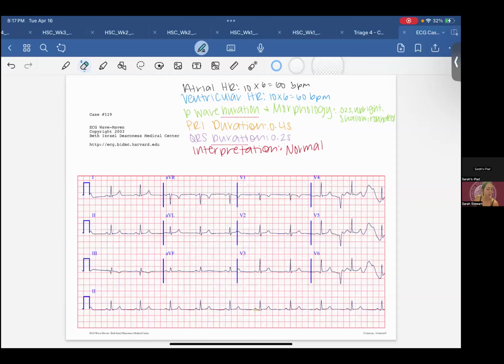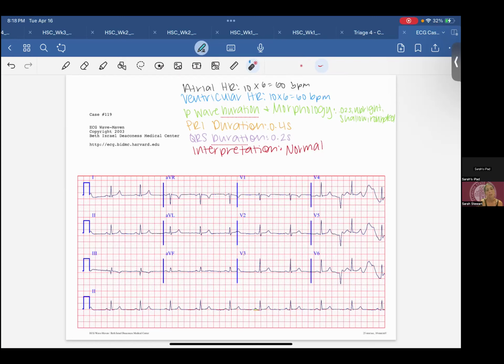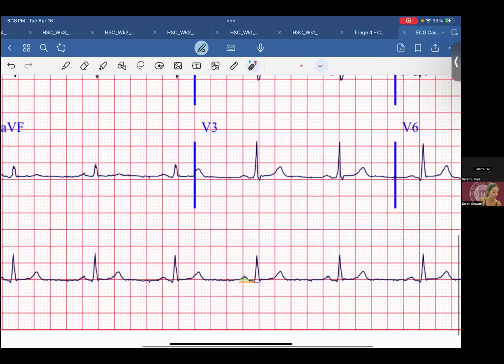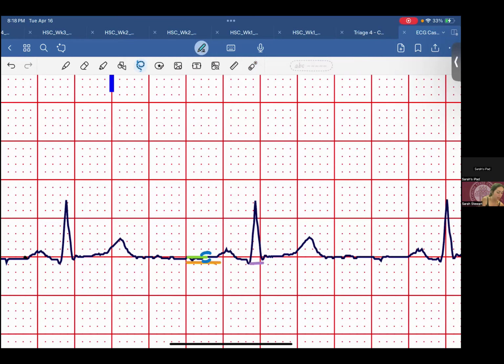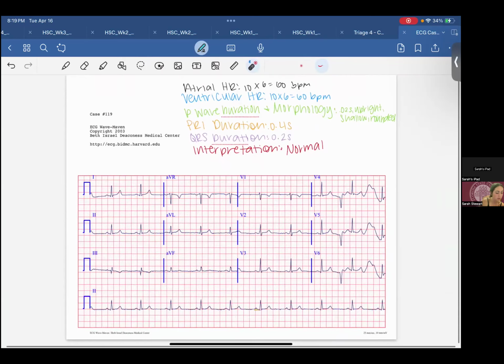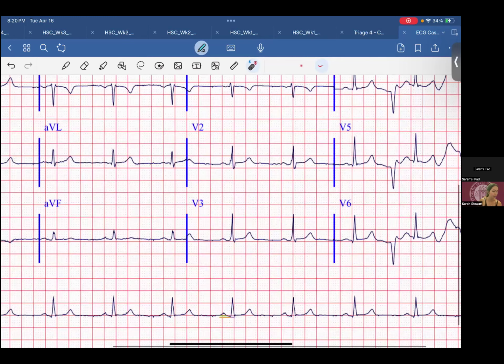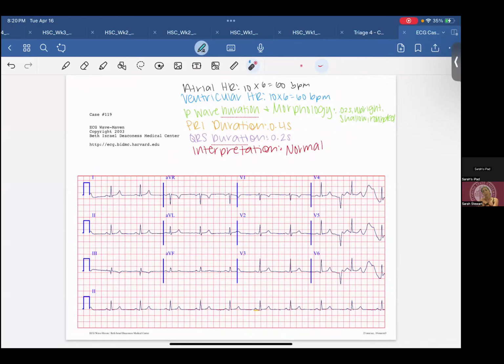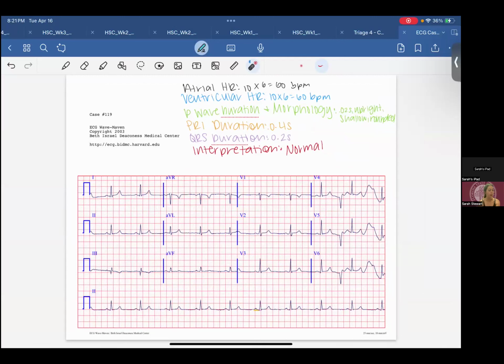ECG Return Vid HSC